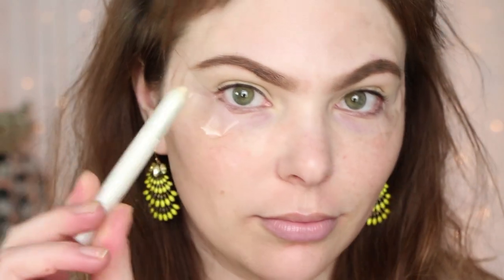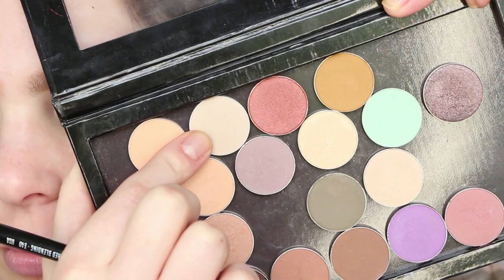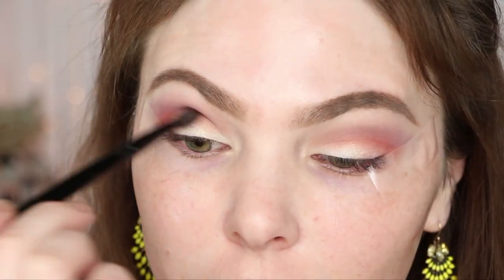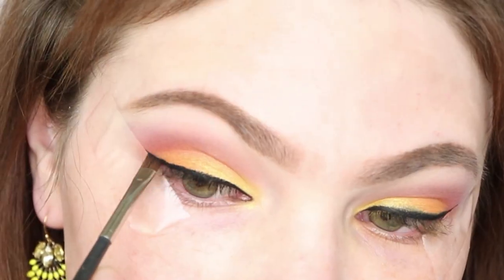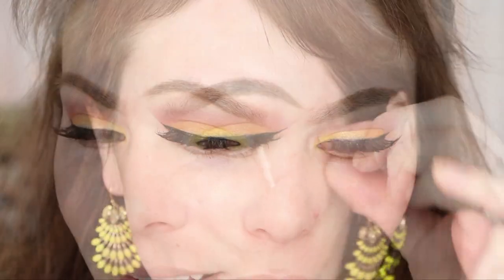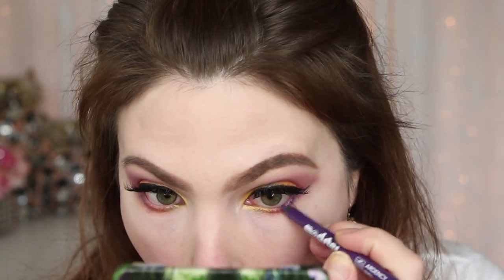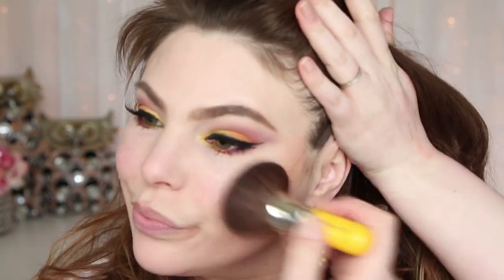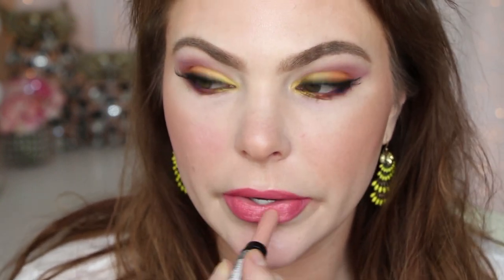Summer Sunset Makeup Tutorial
accompanying blog post with more pictures & product info: Summer Sunset Makeup Tutorial

hey guys! I had so much fun creating this look. I used mostly Makeup Geek eyeshadows – which I love. I also demoed and shared my first impressions on the new CoverGirl Stay Luminous Foundation. I hope you enjoy the tutorial! xo Sarah

♥ follow my B E A U T Y B L O G
♥ I N S T A G R A M: beautybuzzhub
♥ F A C E B O O K: "LIKE" my page - Beauty Buzz Hub

Norah Pendant – retired and no longer available (sorry!)